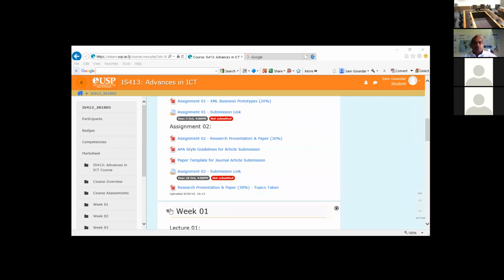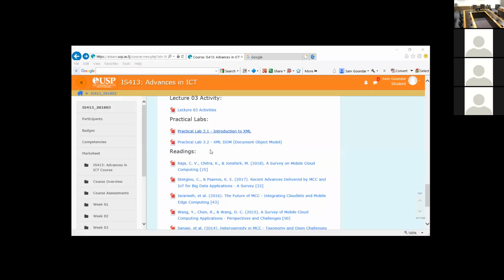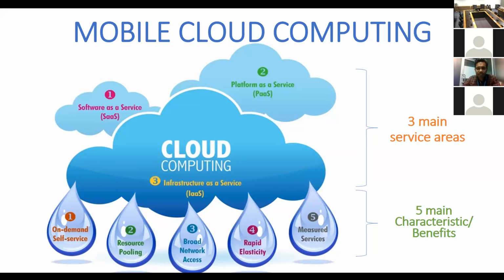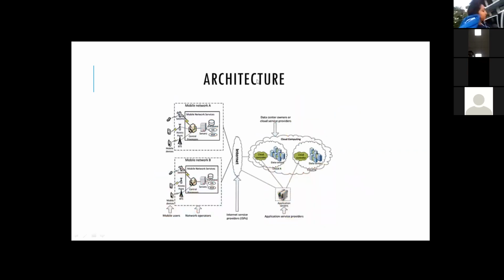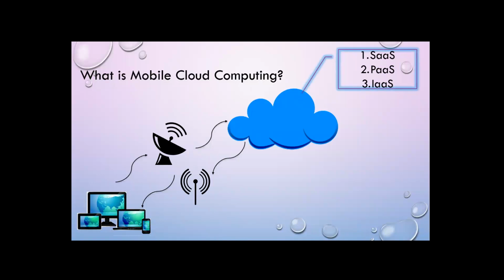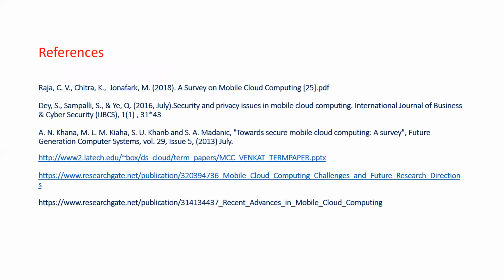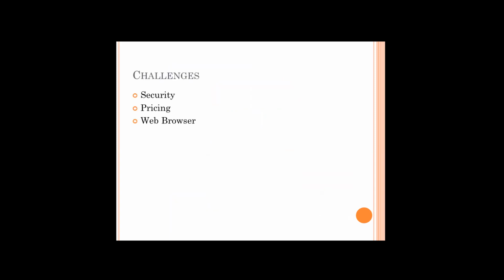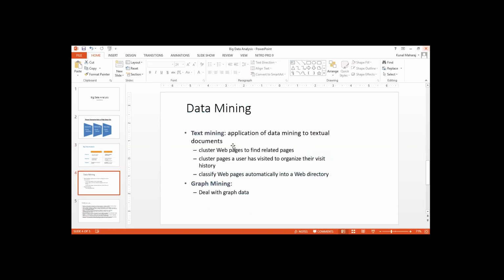IS413 S2 2018 Video Broadcast Lecture 03 Mobile Cloud Computing